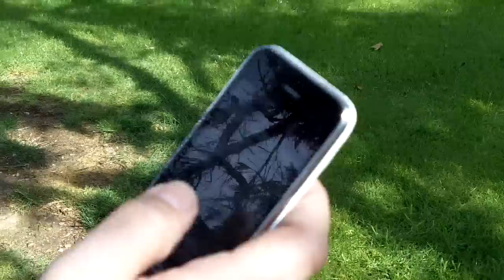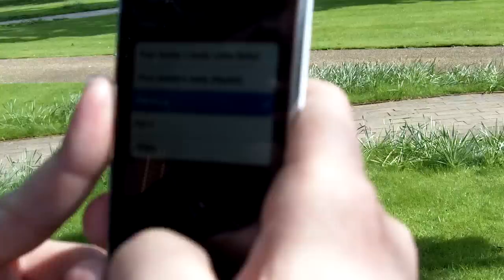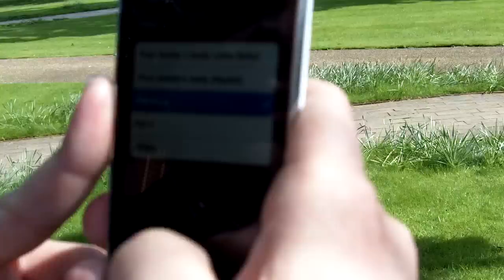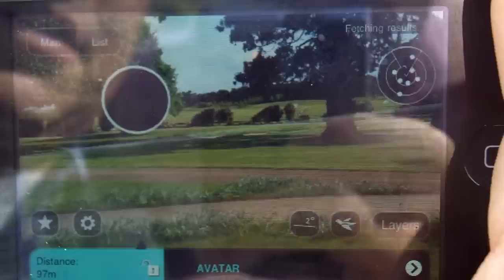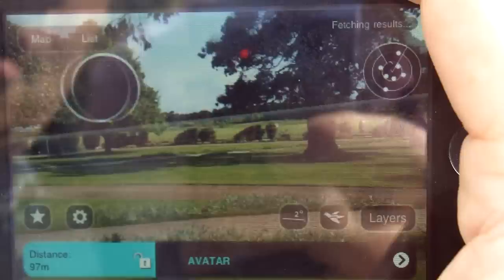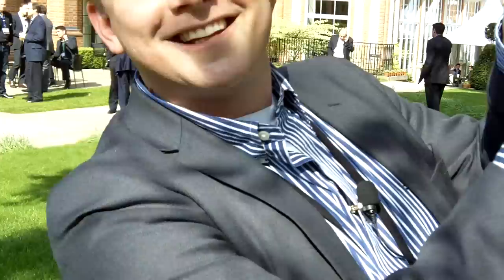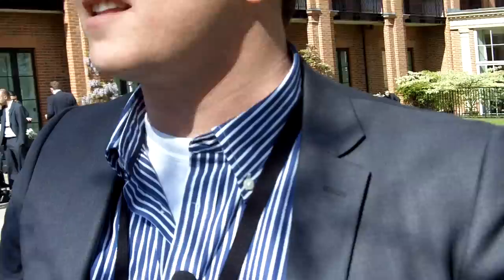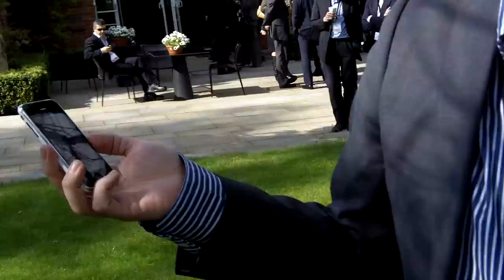Layar co-founder Maarten Lens-Fitzgerald shows off the success of Layar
great to meet @dutchcowboy behind the amazing Layar on iPhone and Android